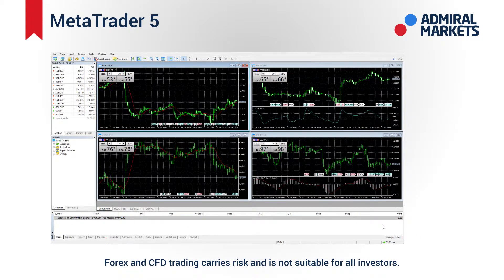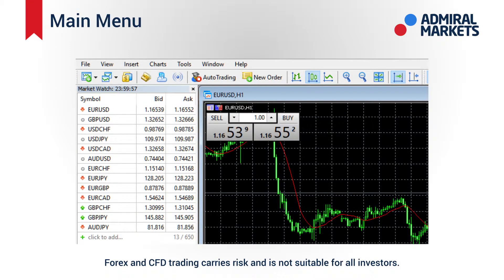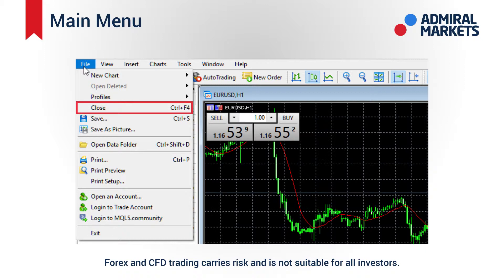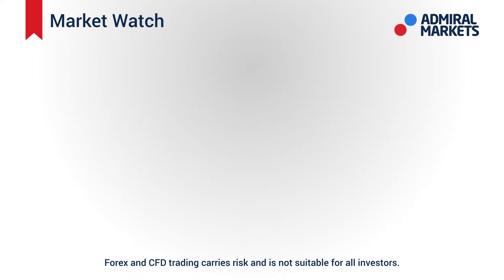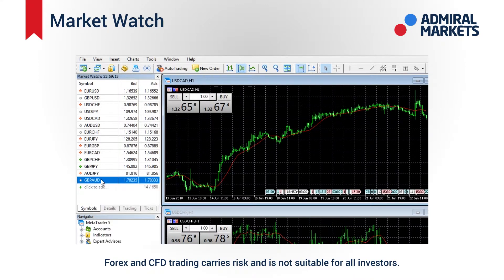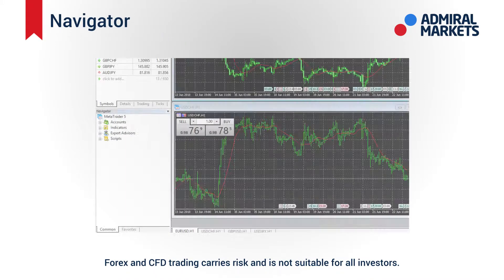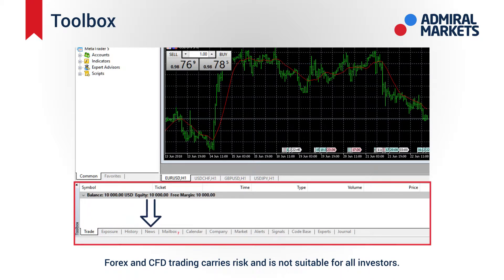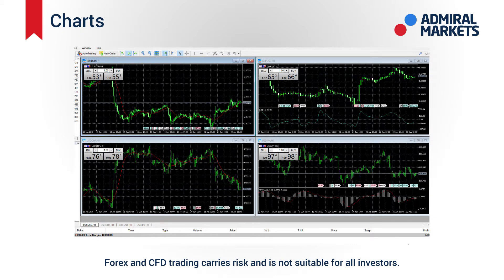Advanced MetaTrader 5: Deeper Dive | Admiral Markets Academy [12 of 24]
Now that you're ready to begin trading, today in Admiral Markets Academy, we'll be taking a closer look at the MetaTrader 5 platform. We'll be taking you on a brief deep-dive into all the technology, tools, and trading possibilities that are now at your fingertips.

With Admiral Markets Academy, you’ll learn all the basics you need to succeed in trading.

This series will cover everything you need: from basic definitions and platforms to an introduction to advanced trading techniques and strategies. Think of it as a curated introductory course with all the information you need to begin making money trading today.

We at Admiral Markets want to help you succeed and become a future market leader --
And these videos are the first steps in your success!